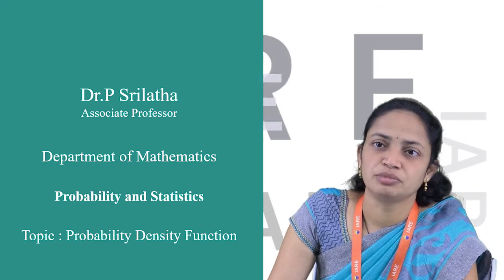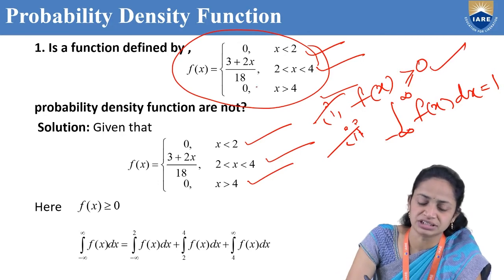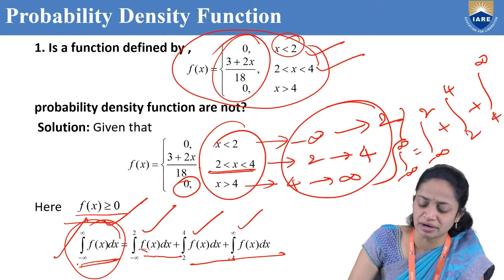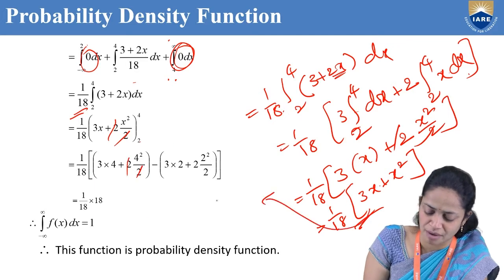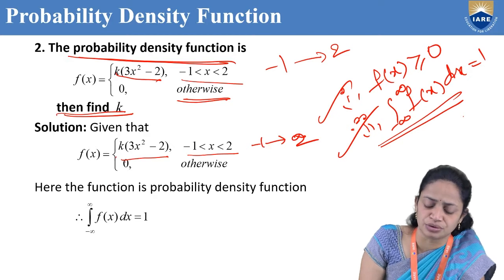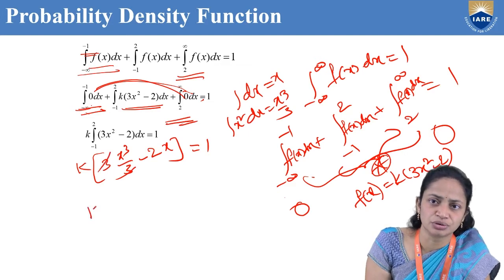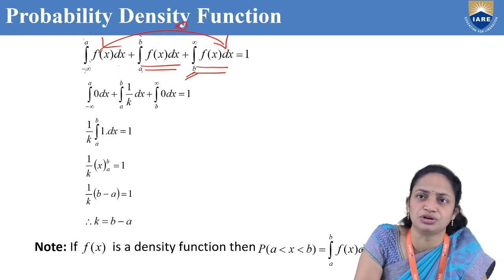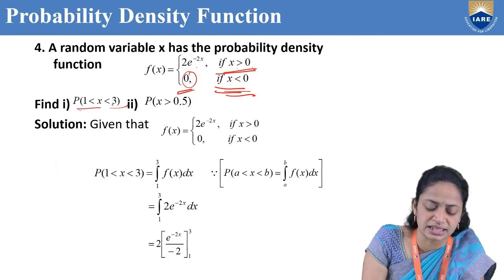Probability Density Function by Dr P Srilatha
Probability Density Function by Dr P Srilatha | Department of Mathematics | IARE

Telangana, India.